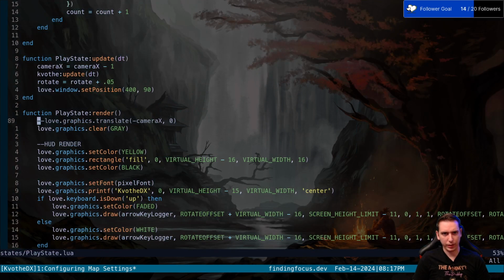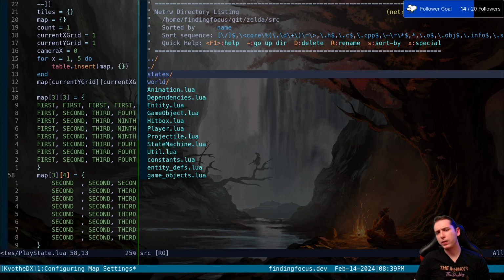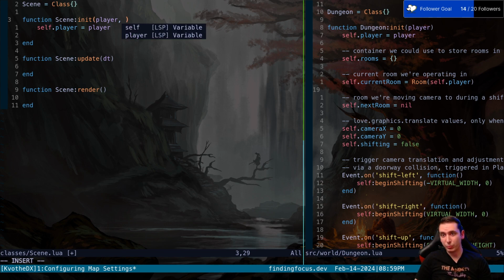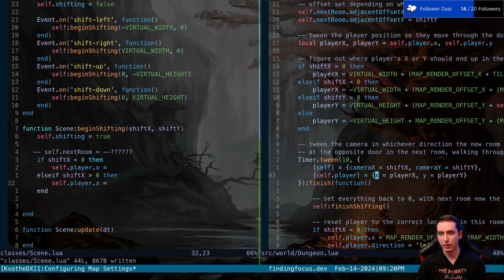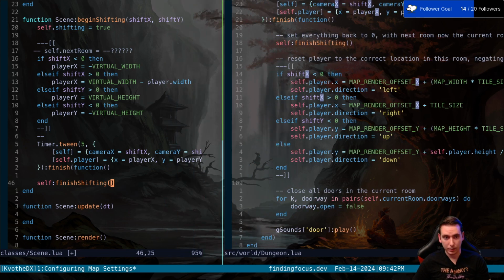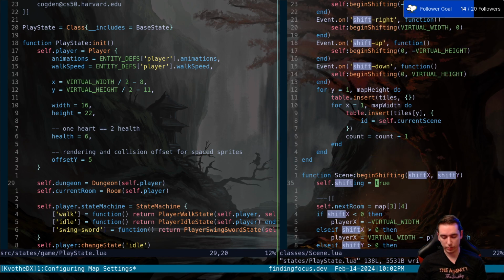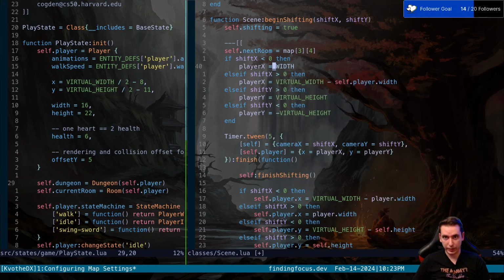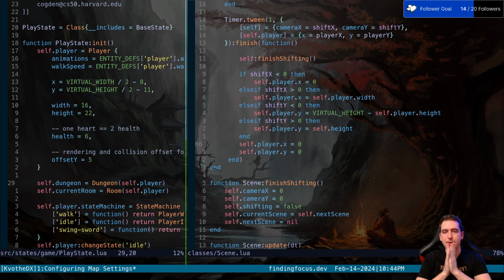Lua Programming Devlog #314: February 14th, 2024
git commit -m "added first transitional rendering"

findingfocus.dev